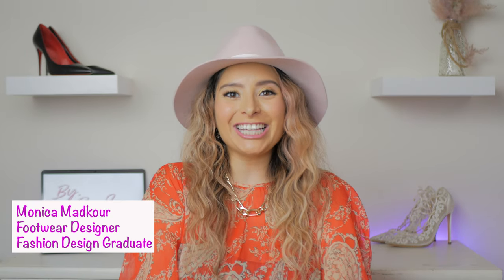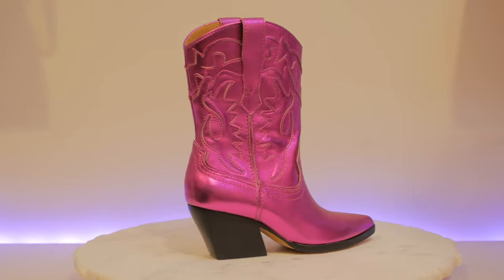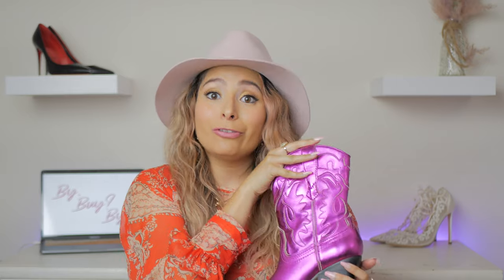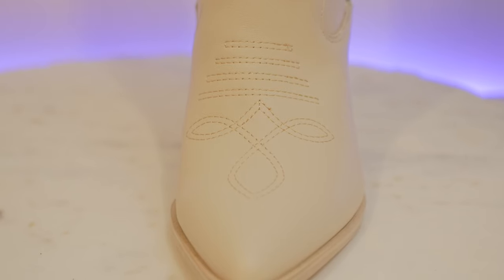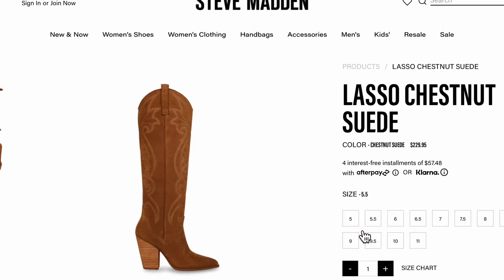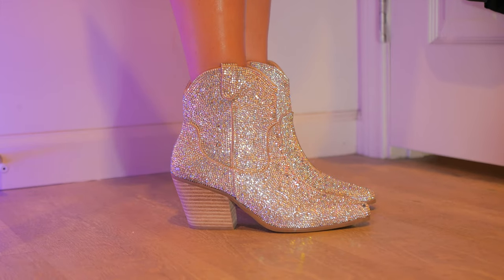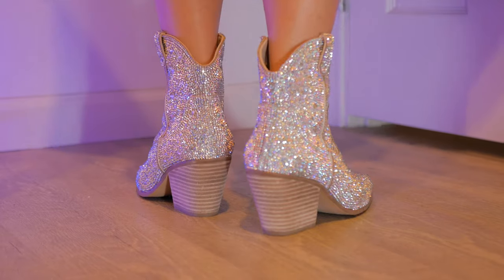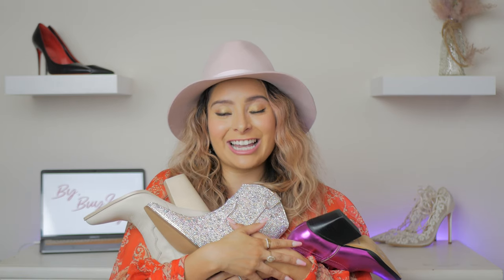Not your average Western-Steve Madden, Dolce Vita, Matisse COWGIRL Boots!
Reviewing 3 different western boots by Steve Madden, Dolce Vita, and Matisse. Which one would you buy?